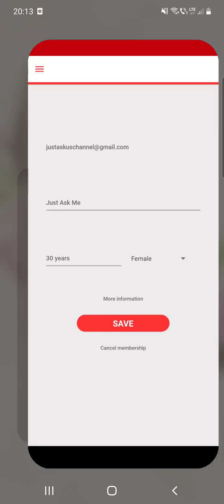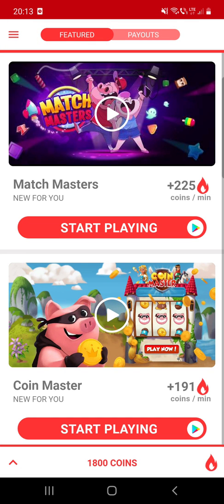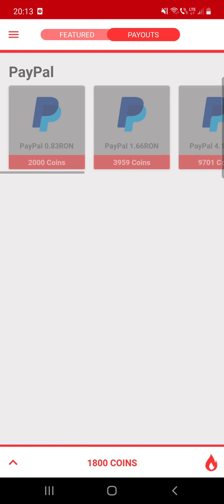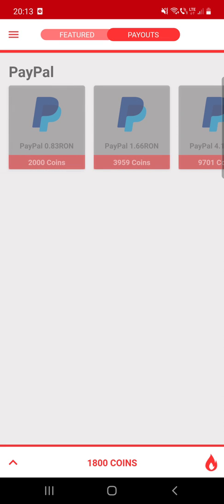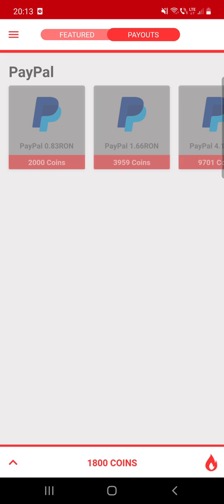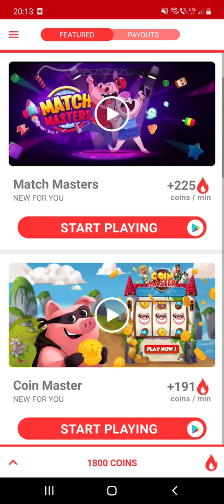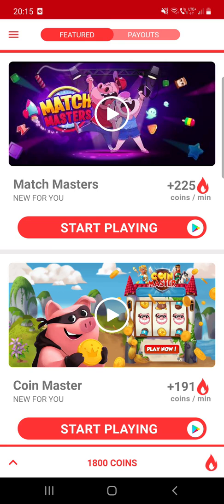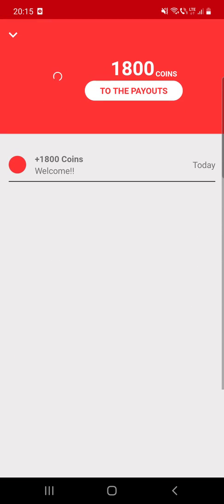How to get payouts on App Flame? - App Flame Tips